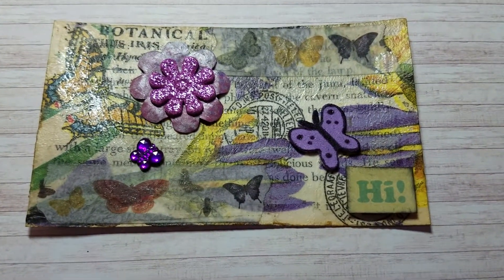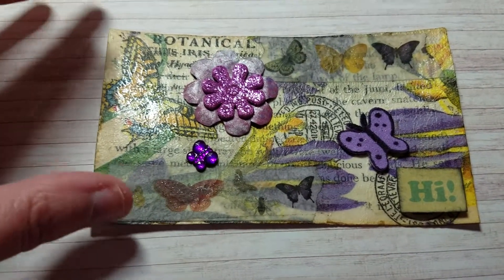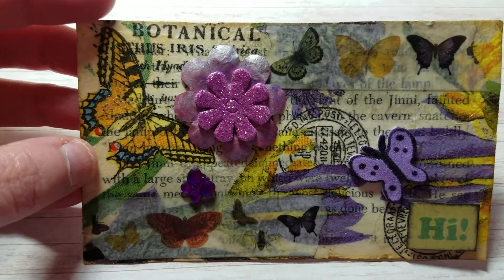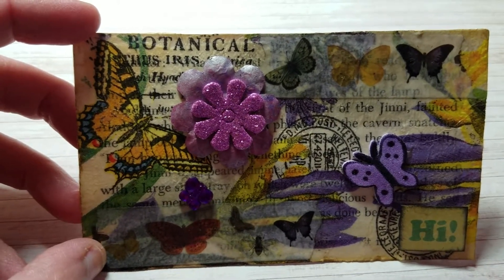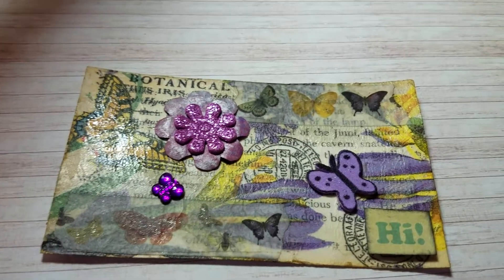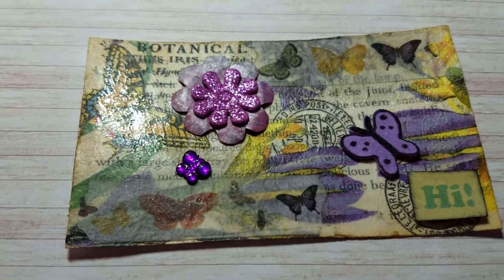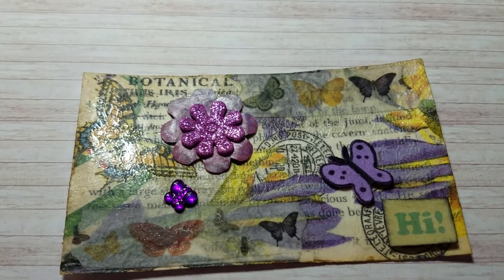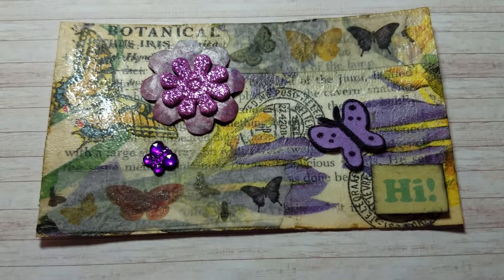IC CARD SHARE 😄